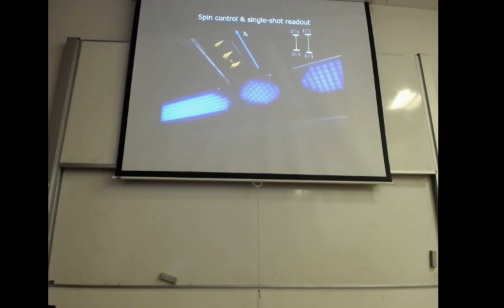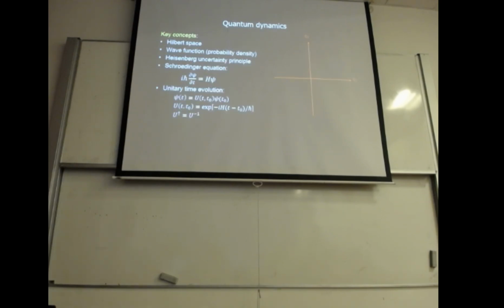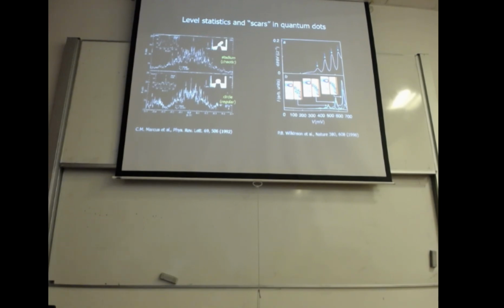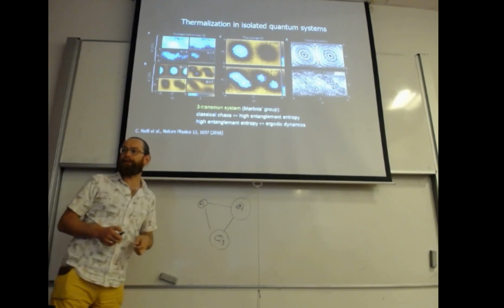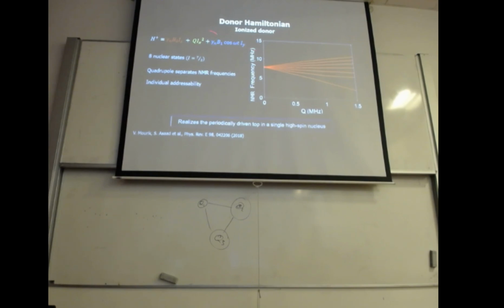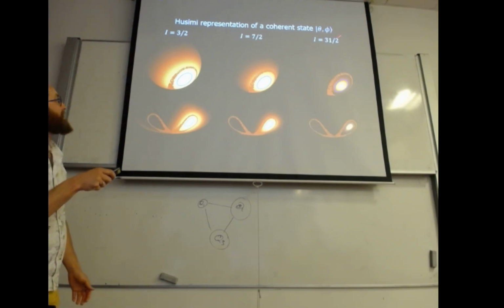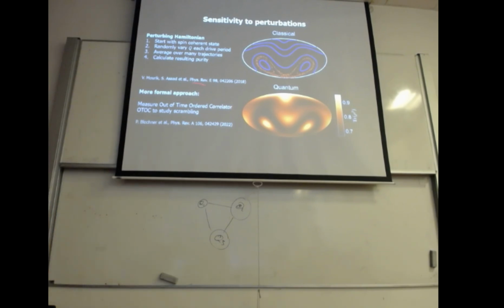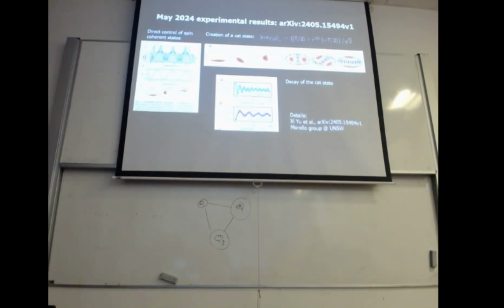Vincent Mourik. Nuclear Spins in Solid-state Quantum Devices: Usageand Perspectives. Lecture 3.1.